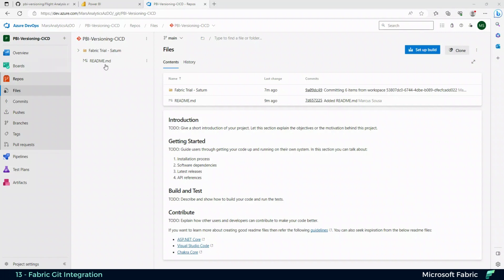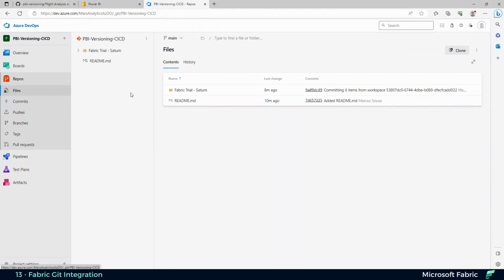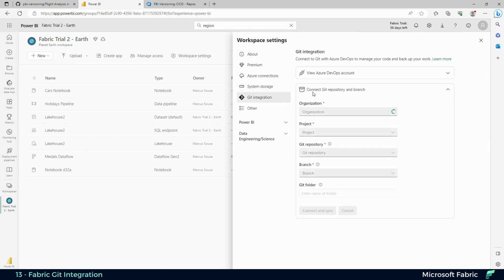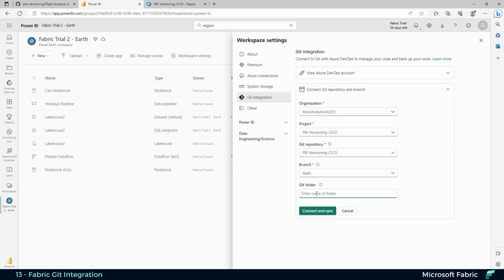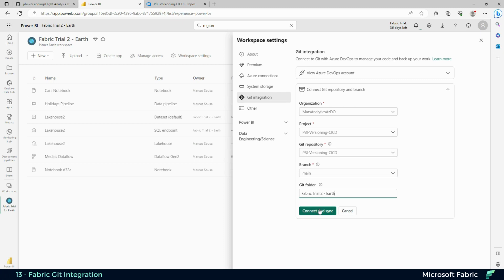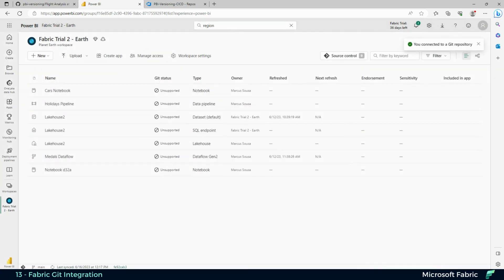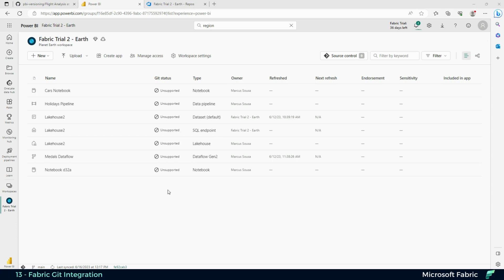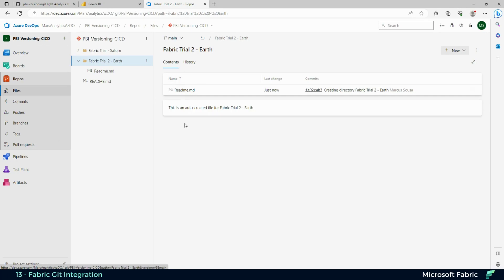13 - Fabric Git Integration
Integrating Fabric Workspace git to Azure DevOps git.